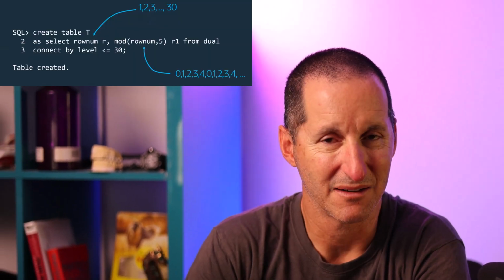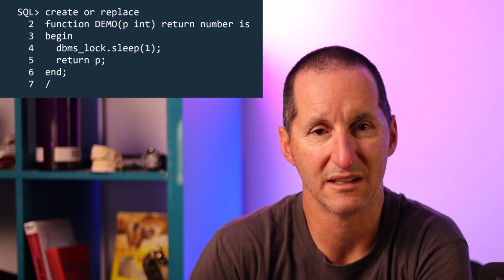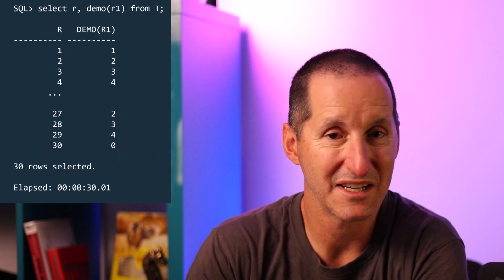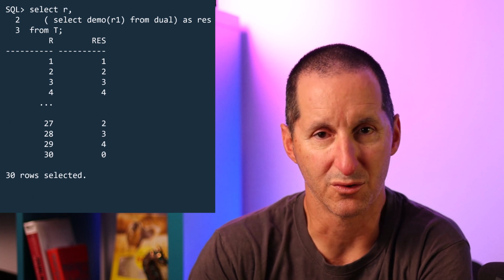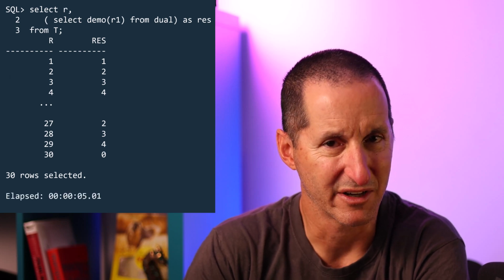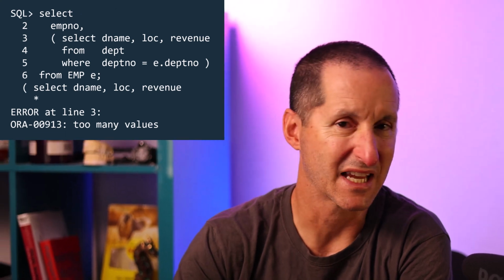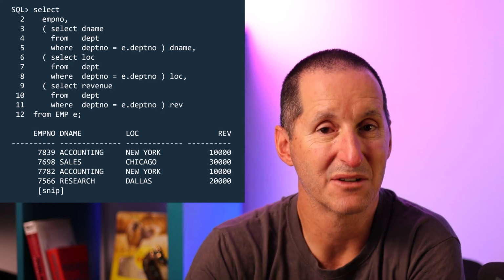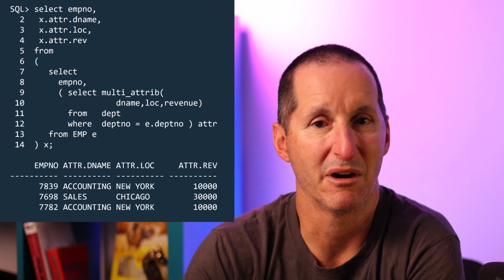Using Scalar SQL to boost performance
One the great powers of SQL is that you can put a SQL statement almost anywhere you could use an expression.  That can also lead to performance benefits when it comes to calling PL/SQL functions.

The Podcast!

Music: The Wine, The Cars, Ah! Montmartre! - Late Night Feeler